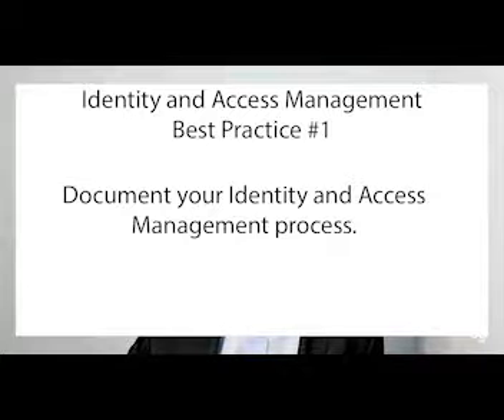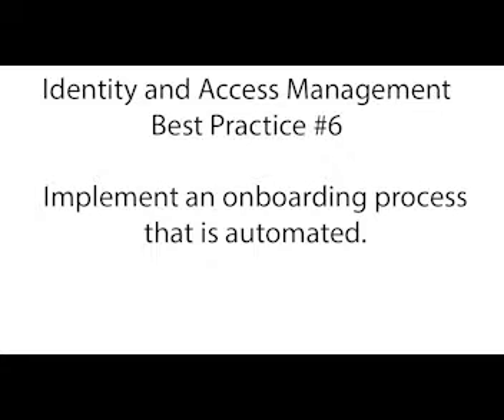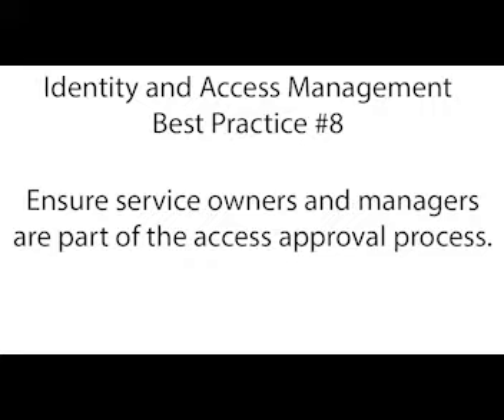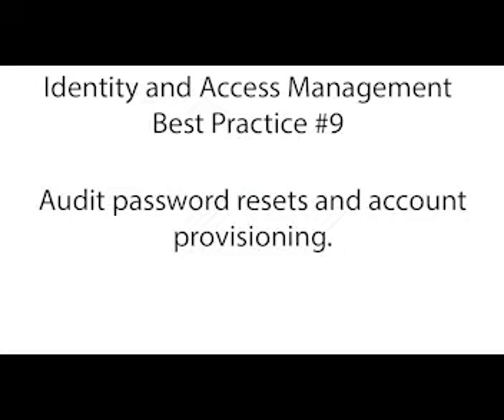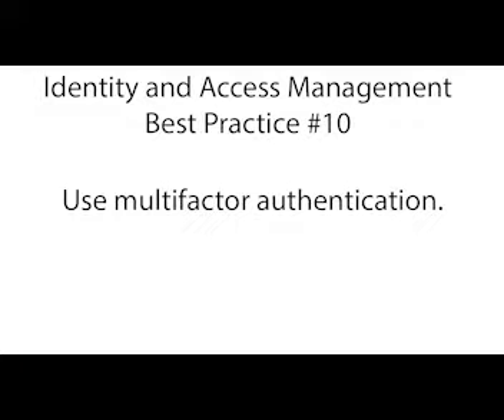The Top 10 Identity and Access Management IAM Best Practices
The identity and access management IAM process governs the management of user identities and user access to resources within an organization. A Help Desk plays a big role in the identity and access management process. Help Desk agent's job duties include managing user identities, resetting passwords, and provisioning access to resources. This video covers the Top 10 Identity and Access Management IAM Best Practices.

A mature Help Desk will have a formal identity and access management process. There will be procedures based on security controls to ensure the process is secure. The Help Desk agents will follow the processes step by step. The identity and access management process and procedures followed by the Help Desk must also be auditable. Reviews and audits of identity and access management are very common for a mature Help Desk.